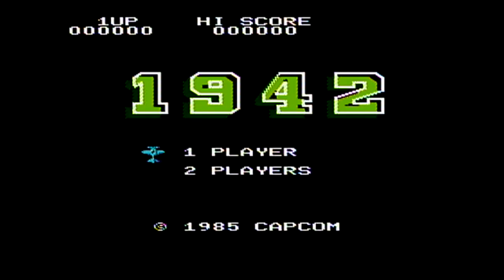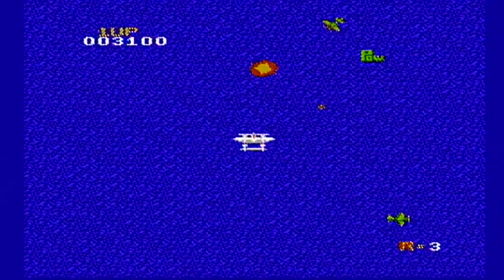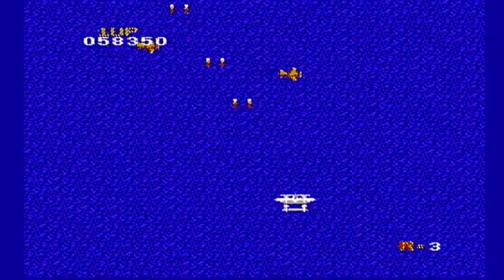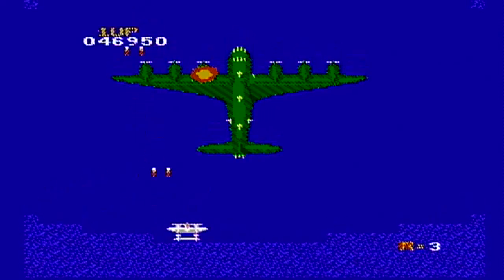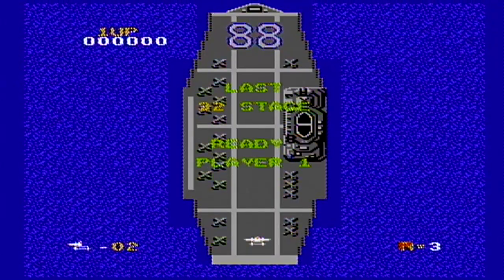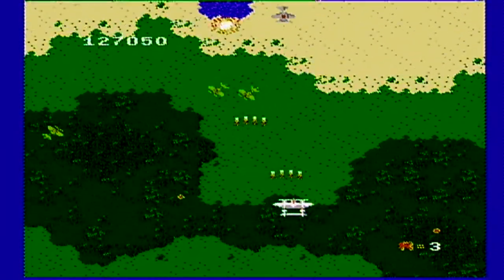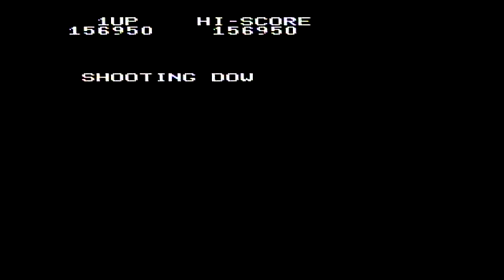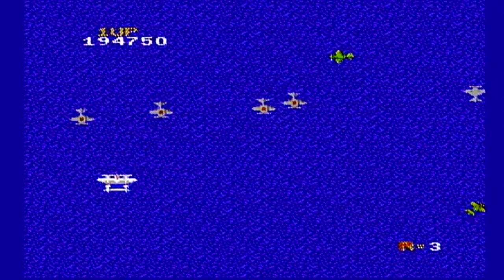Off The Cuff Review #32: 1942 (NES)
Join me today as I take a look at the NES version of a classic Arcade game.